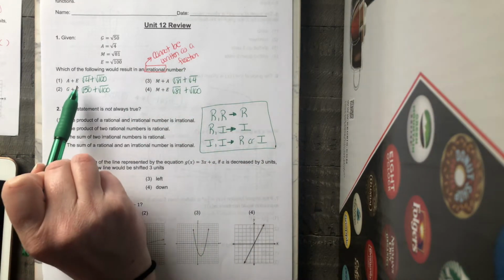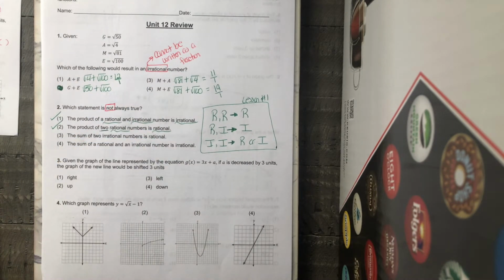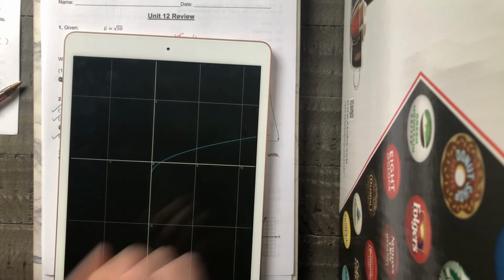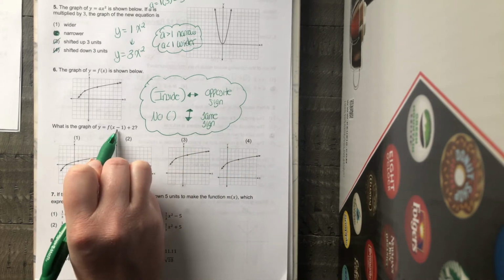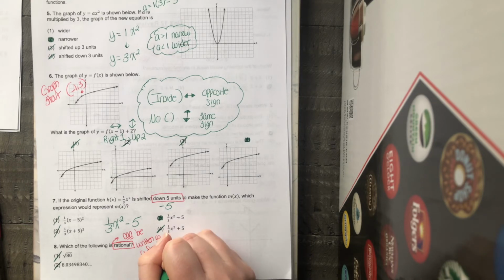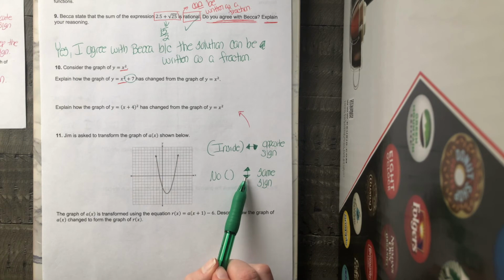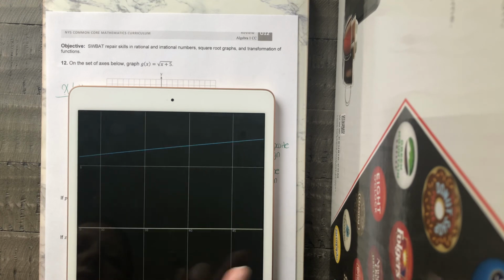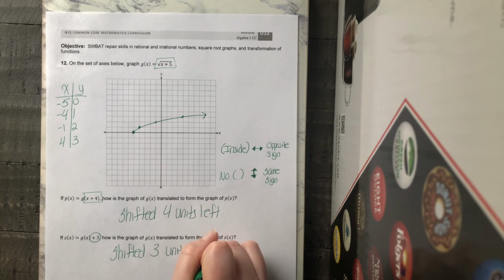Alg Unit 12 Review